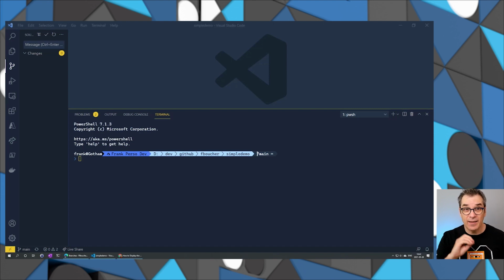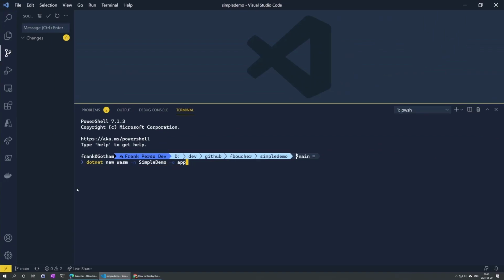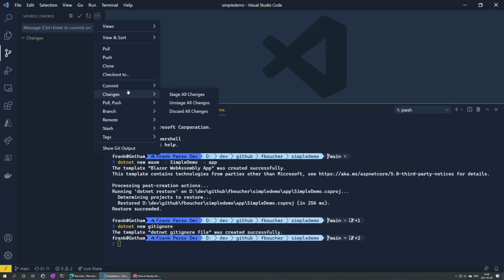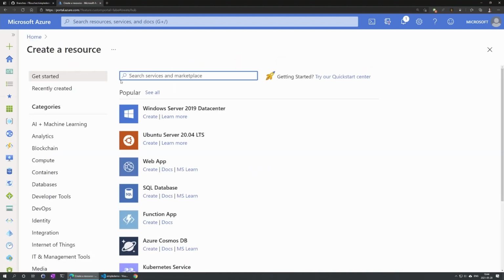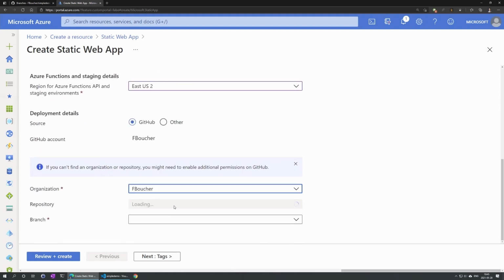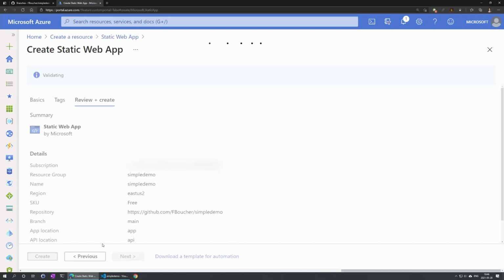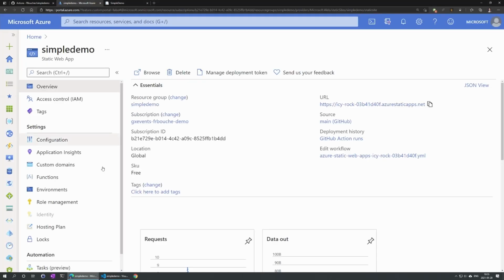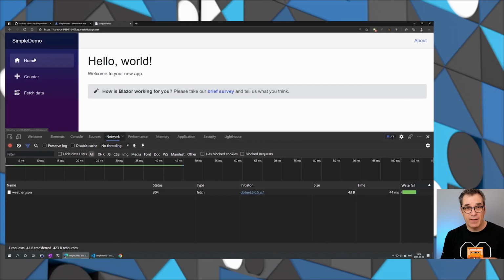How to create a web app in C# with Blazor & Azure Static Web Apps [11 of 22] | Azure Tips and Tricks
With Blazor you can use C# all the way to create full-stack web apps. Look at this video to build and deploy a complete serverless web app and API entirely written in C# with .Net, Blazor and Azure Static Web Apps.

Extra resources:
- Publish a Blazor WebAssembly app and .NET API with Azure Static Web Apps

Speaker:
Frank Boucher, @fboucheros